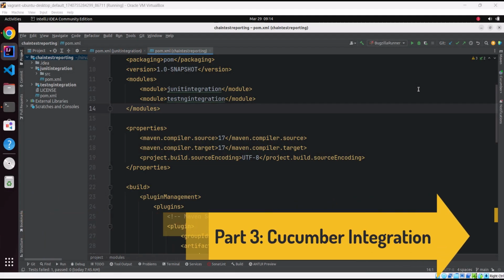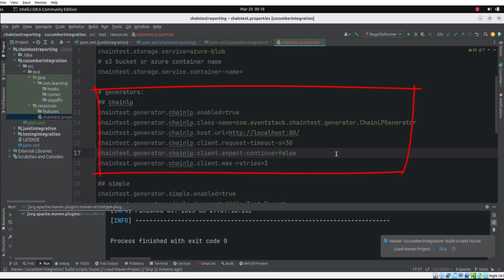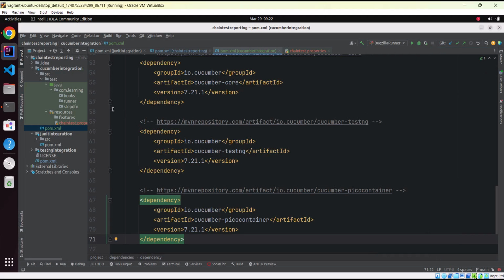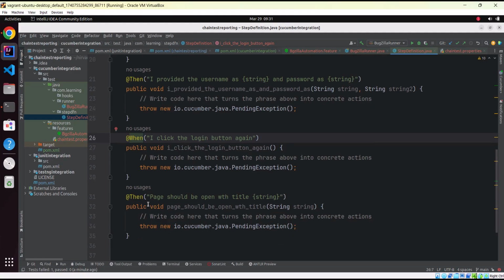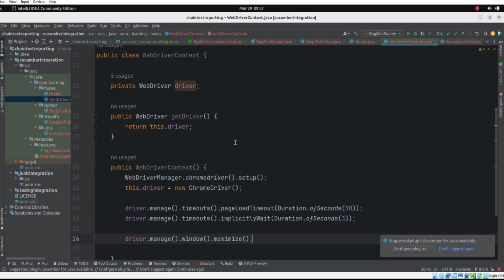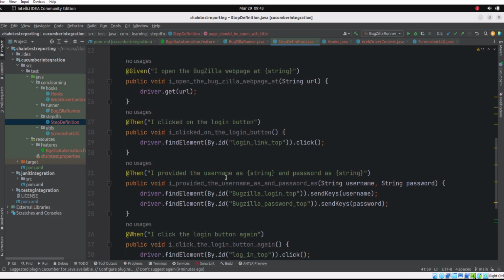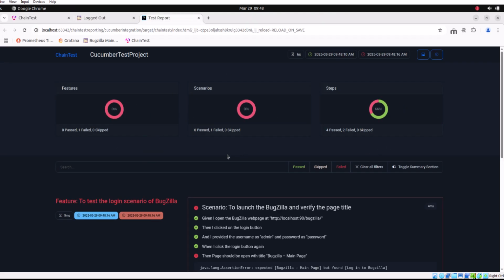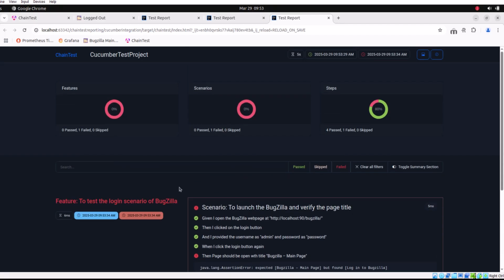Mastering Chain Test Reporting Framework: A Comprehensive Guide || Part - 3 || Cucumber Integration.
🚀 Unlock the full potential of your testing process with the ChainTest Reporting Framework! 🔧 In this video, I will guide you through the essentials of setting up and using ChainTest to generate detailed, insightful reports. 📊 Whether you're a beginner or an experienced tester, you'll find valuable tips and tricks to enhance your workflow. 💡 Don't miss out on mastering this powerful tool! 🌟